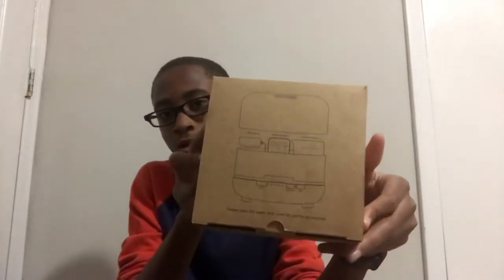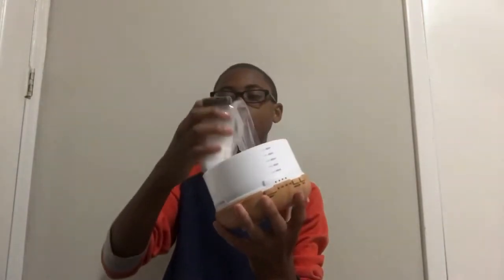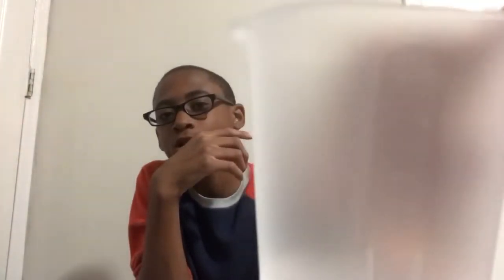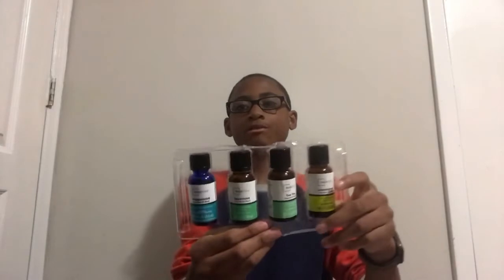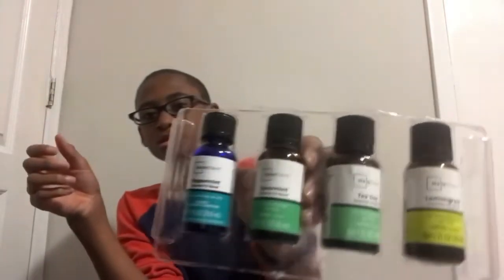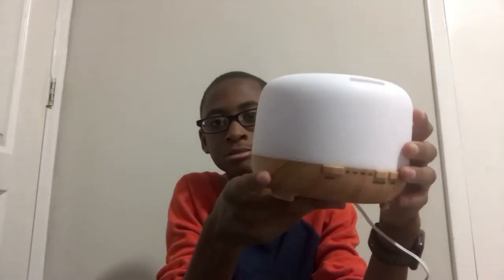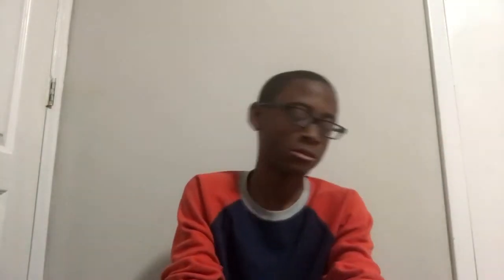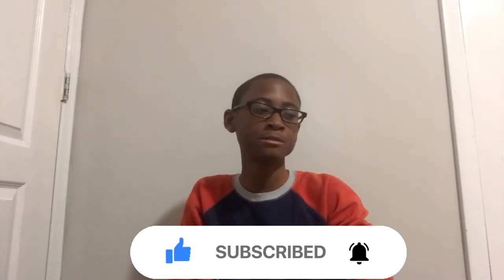Renewer Aroma Diffuser UnBoxing/review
In today’s video I unbox and review a renewer aroma diffuser.

Renewer Aroma Diffuser: